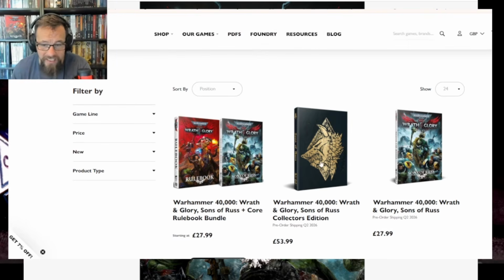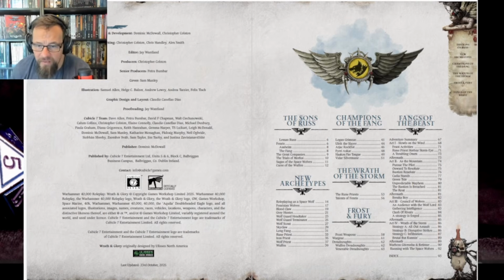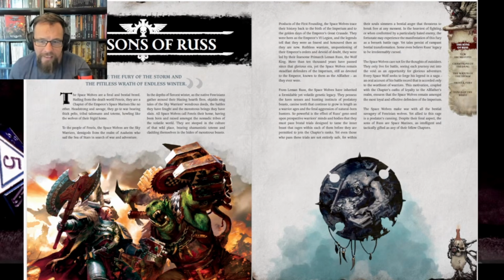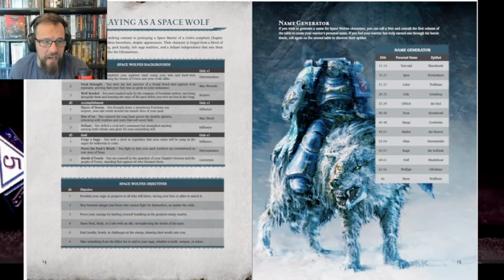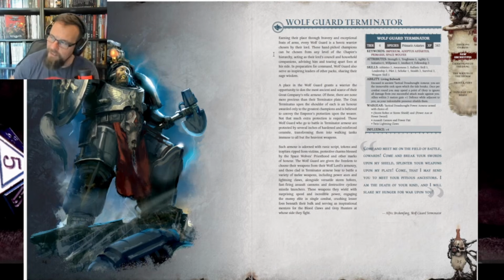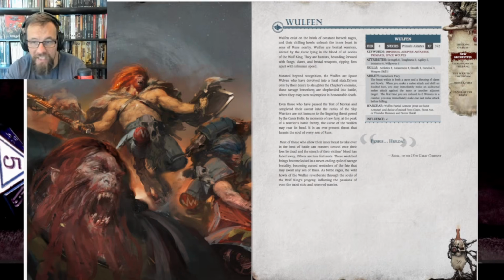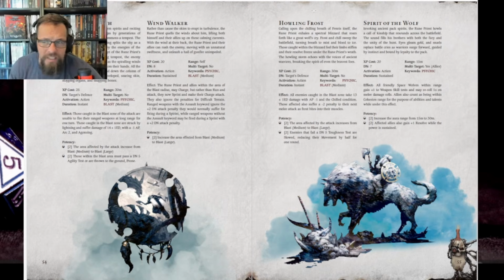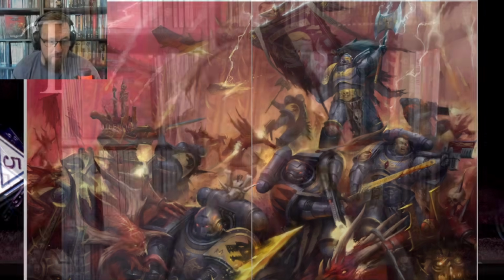Sons of Russ Review | Wrath & Glory | The Space Wolves Unleashed by Cubicle 7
The Space Wolves are unlike any other Space Marines — fierce, proud, and bound by the savage honour of Fenris. In this review, we dive deep into Sons of Russ for Warhammer 40,000 Roleplay: Wrath & Glory by Cubicle 7.

From Blood Claws to Wolf Guard, this supplement is overflowing with Fenrisian flavour. Discover new archetypes, psychic powers, wargear, and relics worthy of the Allfather’s chosen. We’ll explore the Champions of Fenris frameworks and take a first look at Fangs of the Beast — an epic Tier 4/5 adventure against the green tide of Orks.

If you love the lore, power, and fury of the Space Wolves, this is one expansion you won’t want to miss.

00:00 Intro
02:00 Buying Sons of Russ
04:17 Review
26:42 Final Thoughts